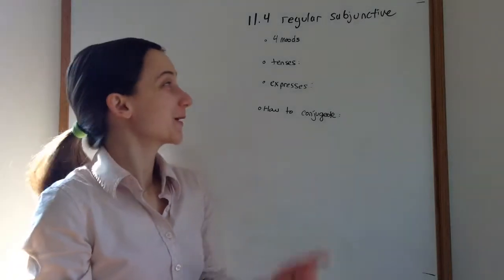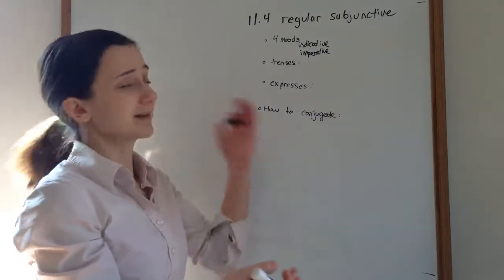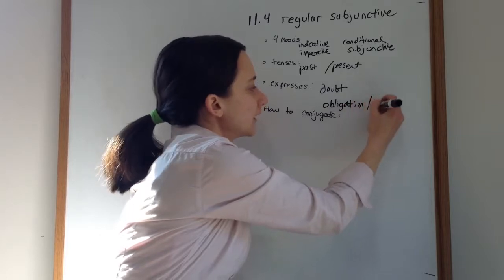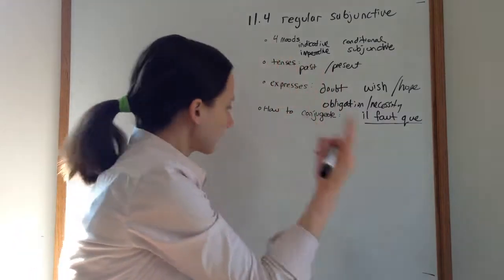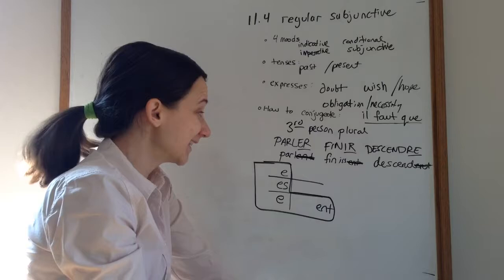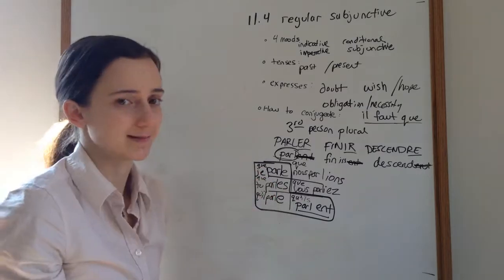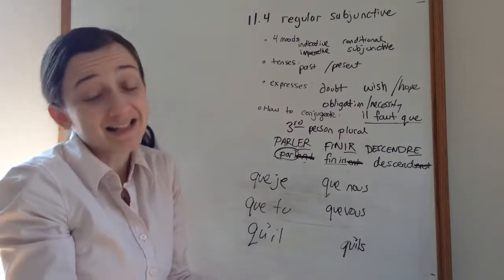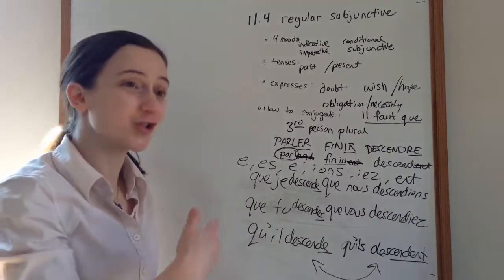11.4 regular subjunctive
11.4 regular subjunctive This is an explanation of French grammar derived from the Français Interactif curriculum. I'm just a regular high school teacher trying to make some extra help resources!